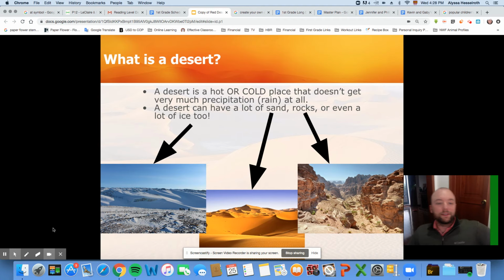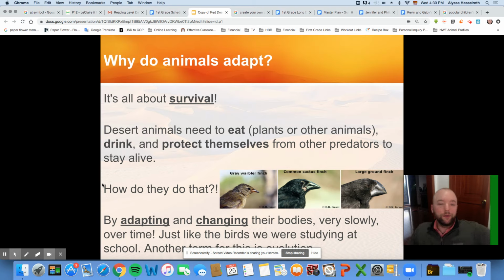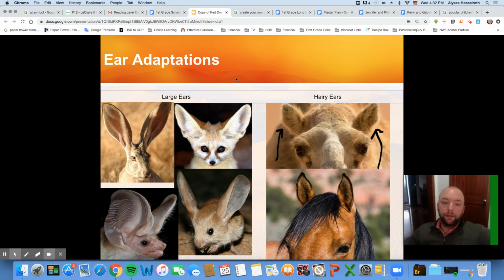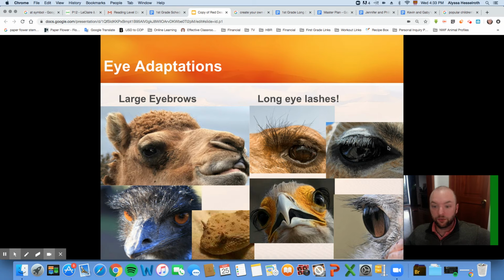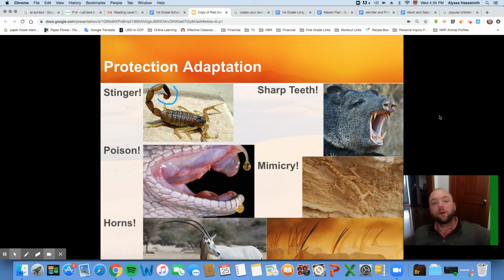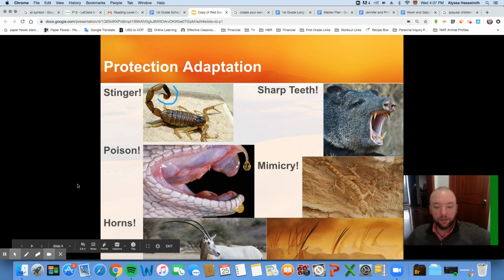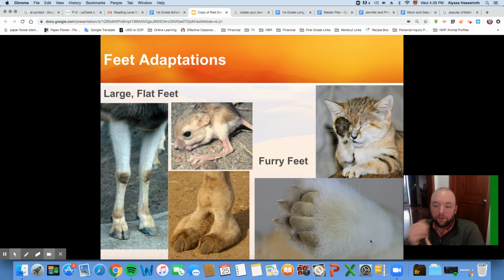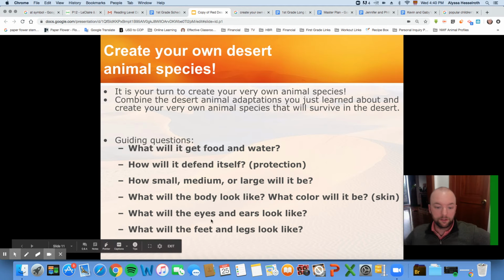Desert Adaptation STEM